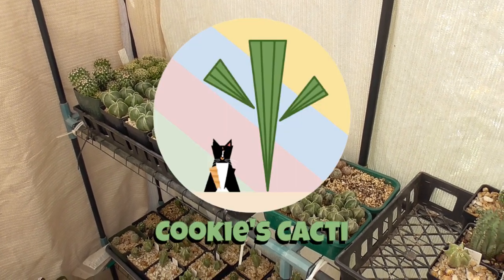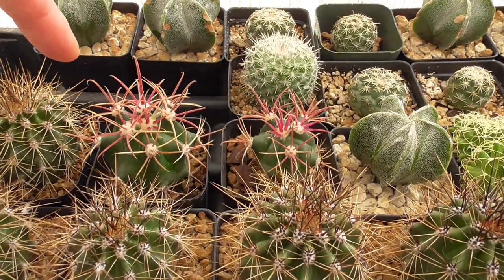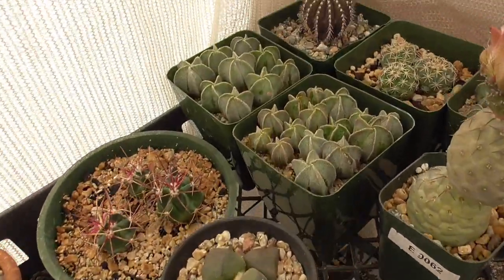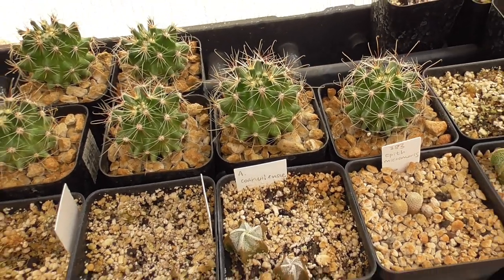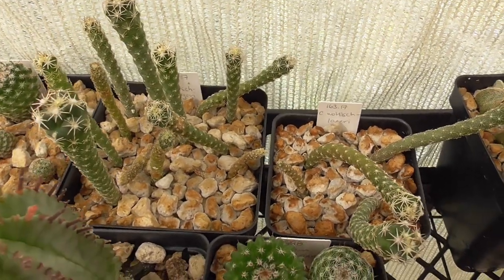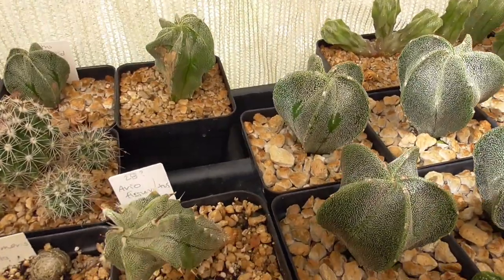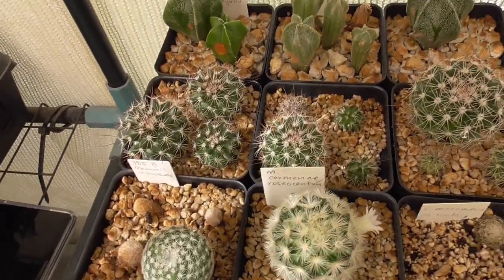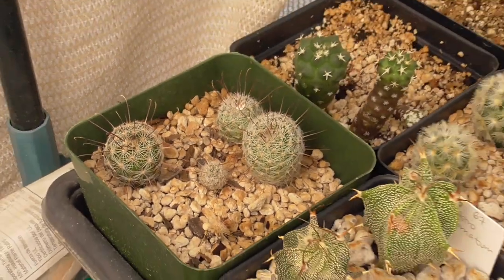Shade house cactus seedling spring update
Echinocereus pentalophus!  That's the plant that Nino keeps ID-ing and that I keep forgetting!  The "Ariocarpus" that are clearly not Ariocarpus.

Oops, I forgot that I had made a winter update video in February, so ignore me saying I haven't done a shade house update in 7 months... shows how terrible my memory is.  We made it to spring!  Let's see how the seedlings are doing outside.  I have already replaced the plastic greenhouse cover with a layer of shade cloth, so there are two layers of shade cloth total.  This little greenhouse kit has lasted longer than I thought it would.  I hope it lasts for a few more growing seasons.

Season transitions have always been challenging for me.  I tend to adjust my care too slow.  Last spring I learned the hard way that one layer of shade cloth wasn't enough, so at least I avoided making that mistake again.  Let's see how we're doing as we head into the hot season in Arizona again.

Greenhouse Kit
(paid link)